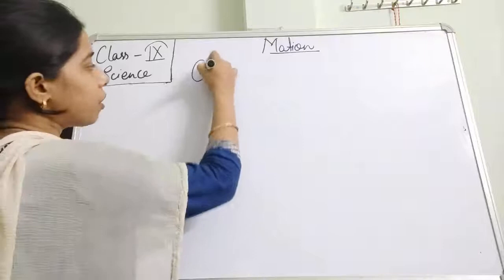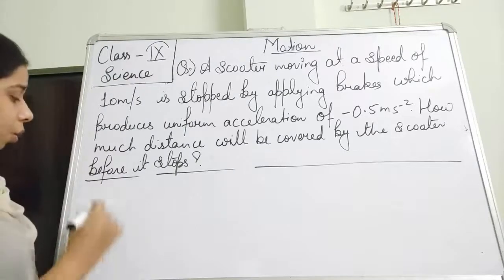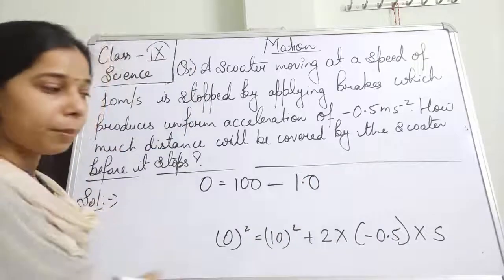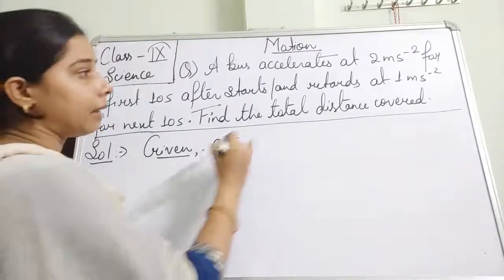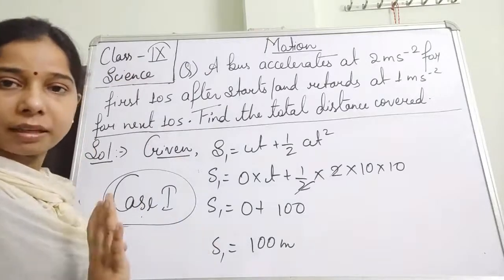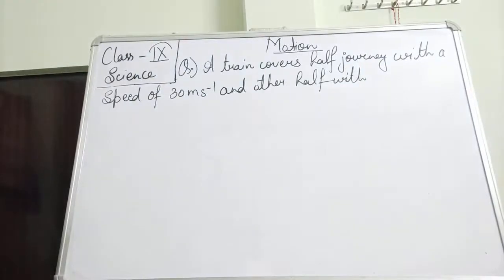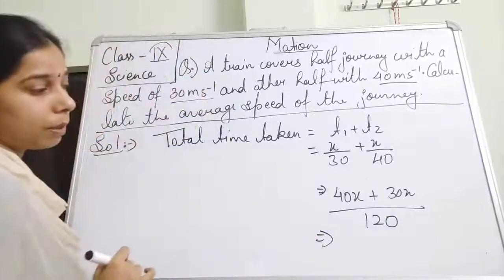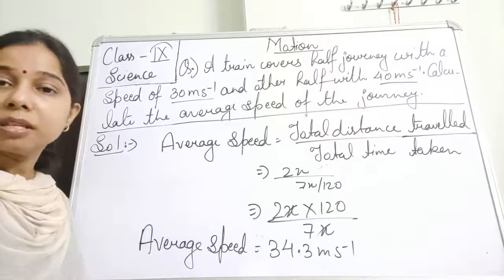Class IX Science 20 05 2021 by Ms Mridulata upadhyay Motion